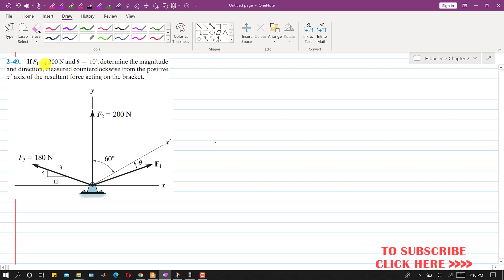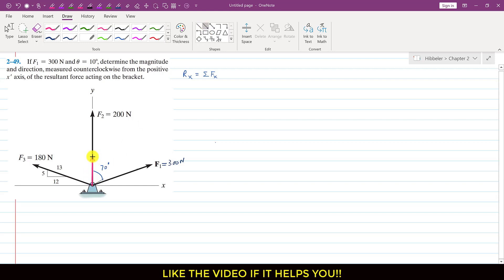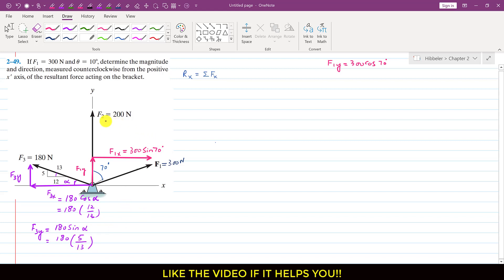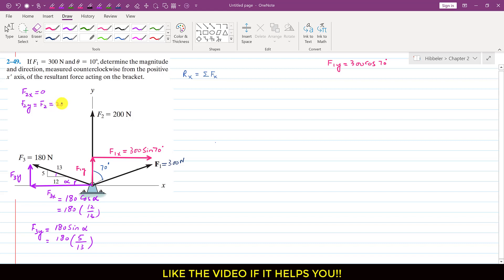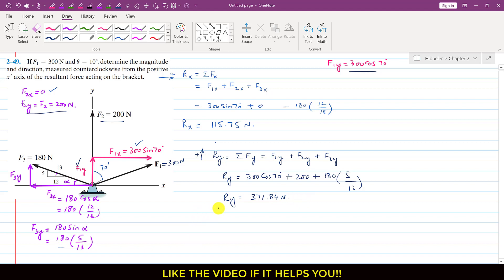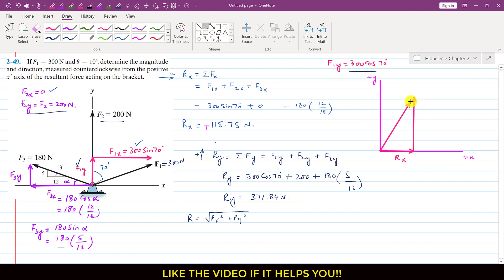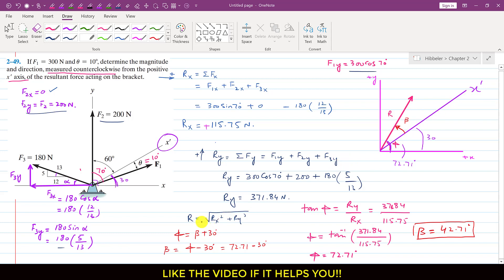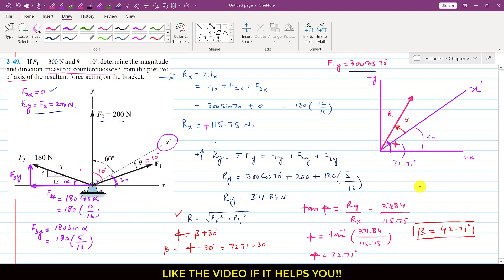Determine the magnitude and direction of the resultant | Hibbeler Statics | Engineers Academy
2–49. If F1 = 300 N and  θ = 10°, determine the magnitude and direction, measured counterclockwise from the positive x'-axis, of the resultant force acting on the bracket.